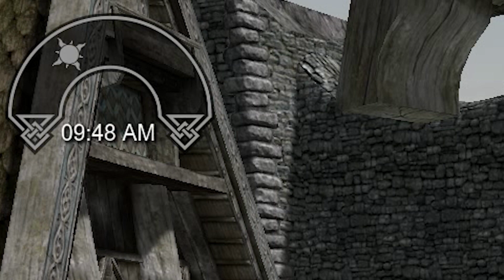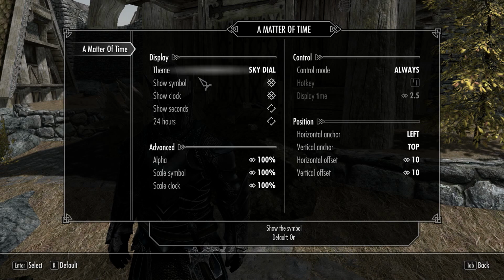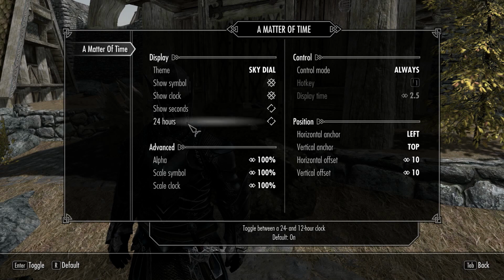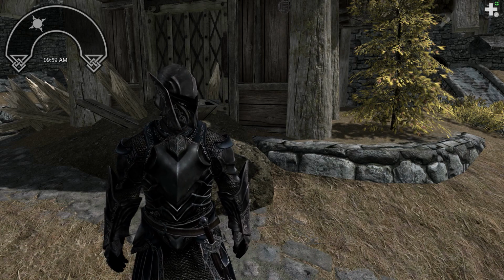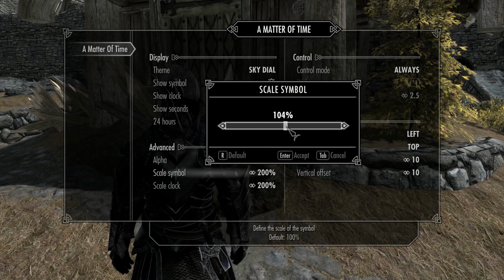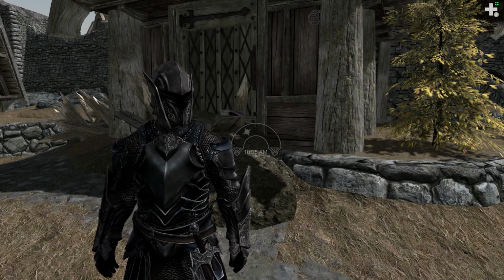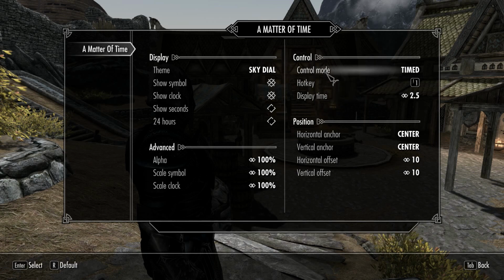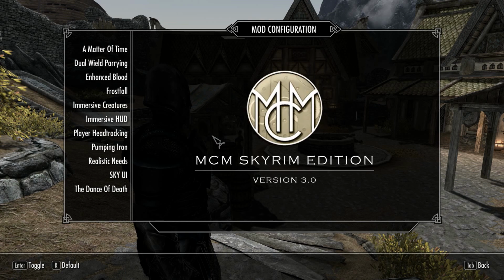Skyrim Mod of the Day - Episode 247: A Matter of Time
Finally a useful HUD widget!